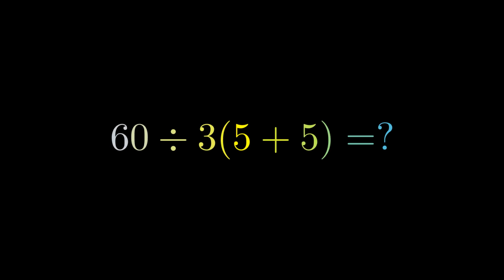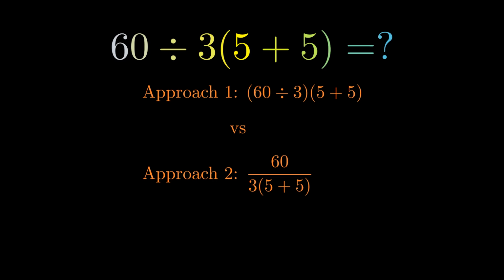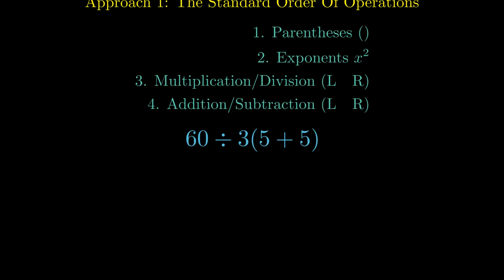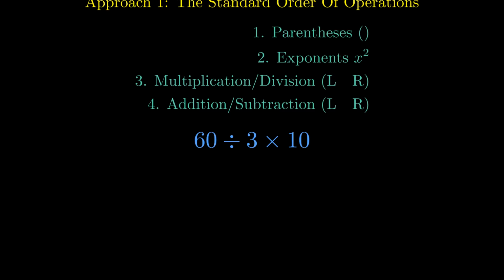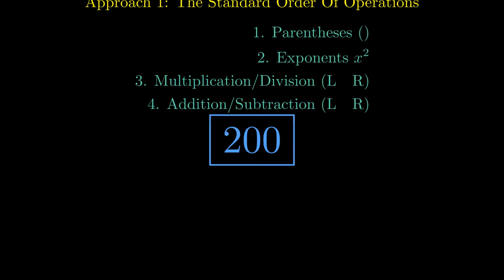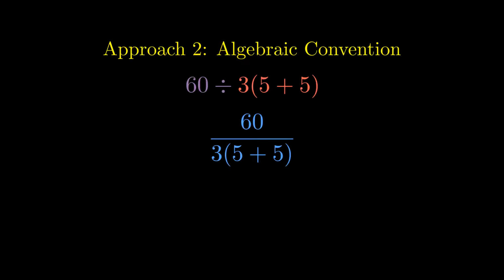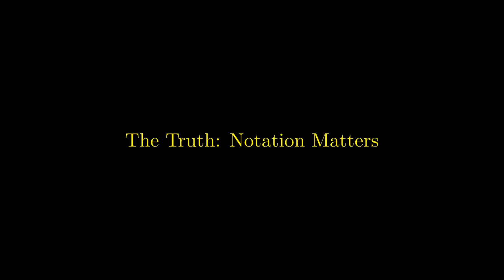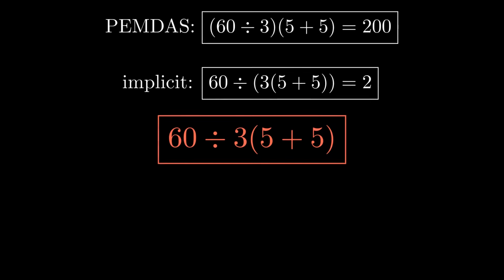Most People Fail This Simple Math Test - Here is Why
The viral math expression 60 ÷ 3(5 + 5) has caused endless debates across the internet. Some people are absolutely convinced the answer is 200, while others swear it is 2. Who is actually correct?
In this video, we break down the order of operations (PEMDAS vs. BODMAS) to understand why this single problem creates such a divide. We explore the two distinct ways to read the division symbol and the concept of "implicit multiplication" (or juxtaposition) that leads to the second answer. By the end, you will understand that the controversy isn't just about bad math—it is about bad notation. Learn how to write your equations clearly so you never fall for this trap again!

Timestamps
00:00 - The Viral Problem: 60 ÷ 3(5 + 5)
00:18 - Two Ways to Read Division
00:29 - Method 1: Standard Order of Operations (The Answer is 200)
01:25 - Method 2: The Implicit Multiplication Rule (The Answer is 2)
02:05 - The Truth: Why Notation is the Real Problem
02:45 - Conclusion